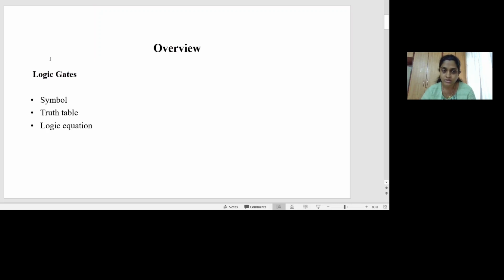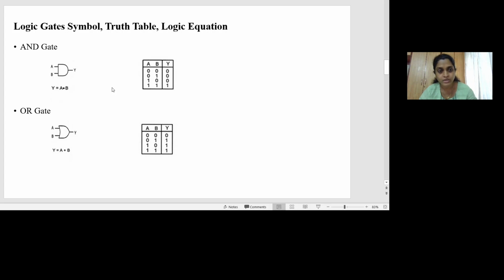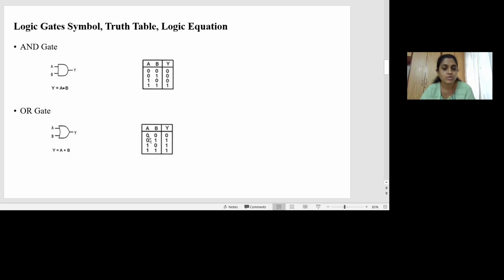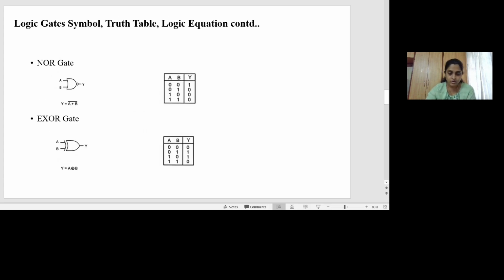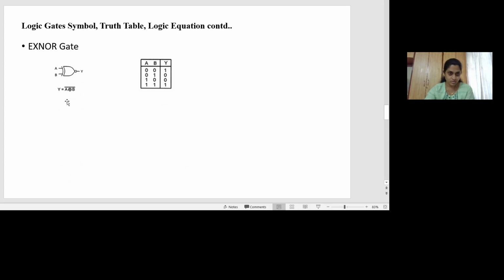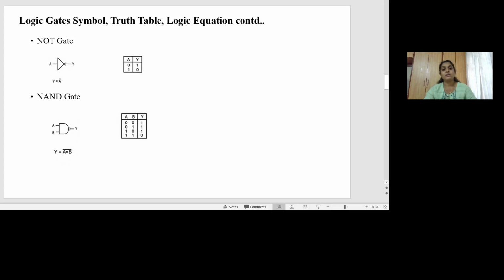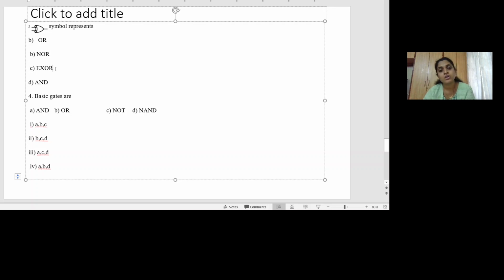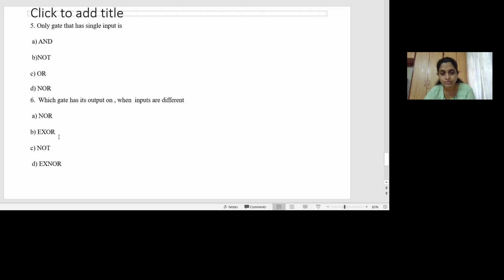MC_15MC51T_U2_S5_VI